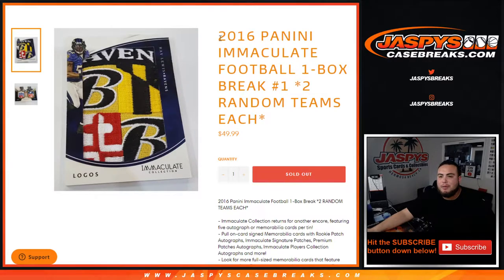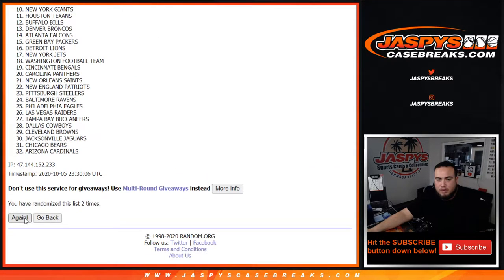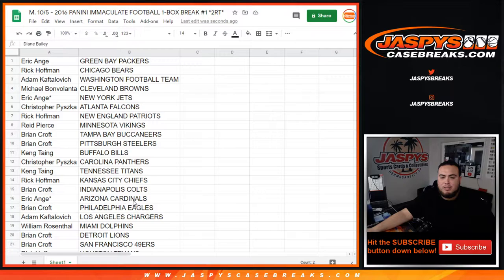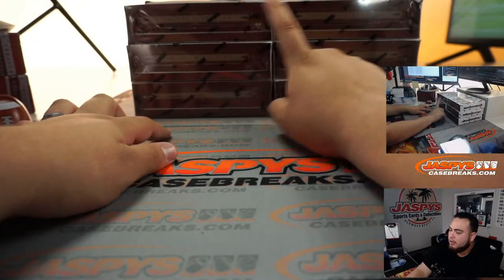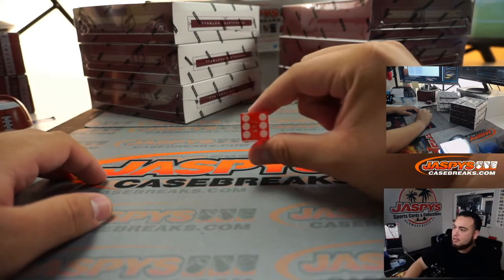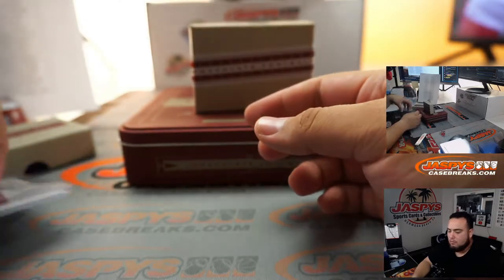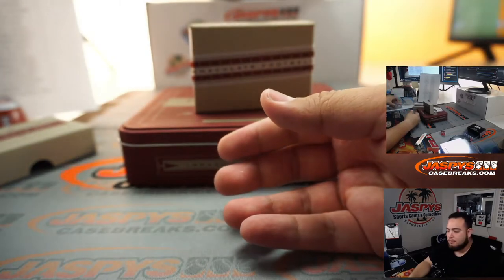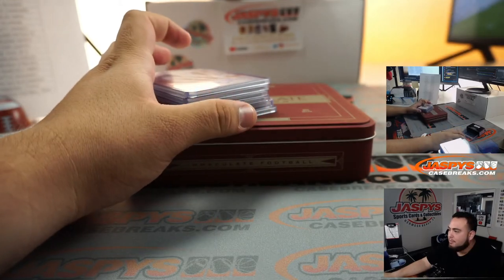M. 10/5 - 2016 PANINI IMMACULATE FOOTBALL 1-BOX BREAK #1 *2RT*